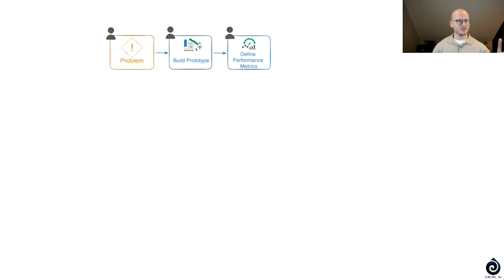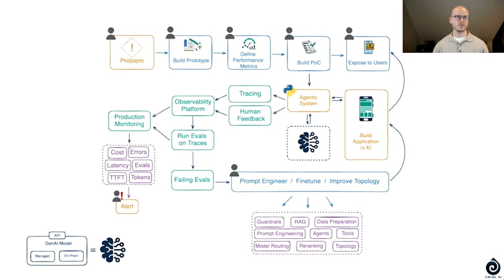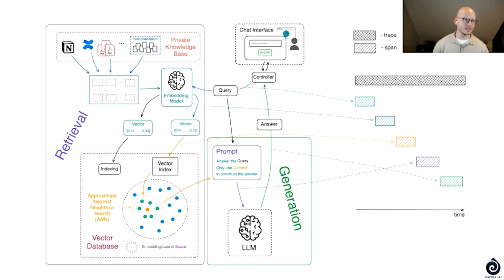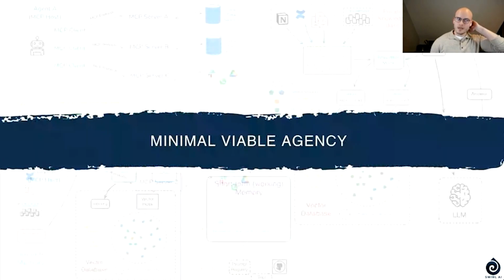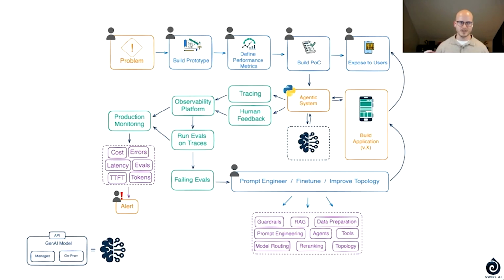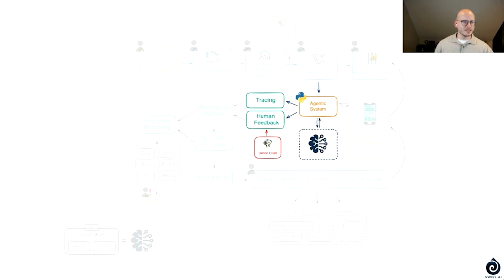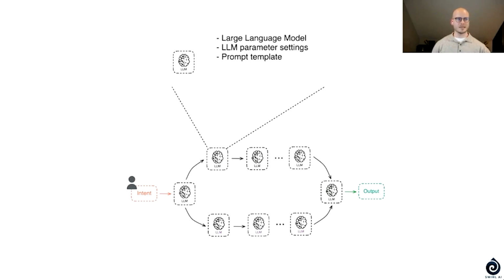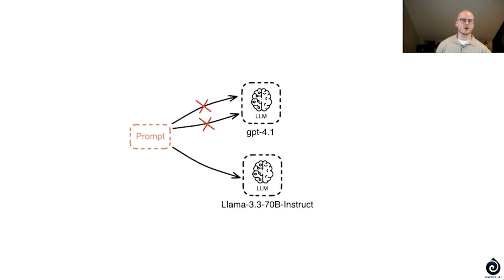LLMOps Patterns for Robust Agentic System Development with Aurimas Griciūnas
Agentic systems fail in production because teams skip observability, not because the underlying models are weak. In this clip from O'Reilly’s virtual conference on AI engineering, SwirlAI founder and former Neptune.ai CPO Aurimas Griciūnas maps the exact LLMOps and AgentOps practices production teams need, from tracing and human feedback through evaluation-driven development to model routing and CI/CD gates. He draws on his own work building agentic systems for enterprise clients and training their teams to adopt them.

*Key takeaways*
+ LLMOps and AgentOps only start to matter once a prototype has already proven the problem is worth solving with a language model.
+ Tracing an agentic system means logging every span separately, the embedding call, the retrieved context, the rendered prompt, and the final output.
+ Human feedback always attaches to the end-to-end trace, not to a single span, because that's the only point a user sees.
+ Evaluation-driven development works best when evals are defined where a system has already shown it fails.
+ Model routing needs its own prompt and parameter versions per route, or quality drops the moment a fallback model kicks in.
+ Running evals inside CI/CD adds real protection, but every layer of gating also slows deployment velocity, so the right amount depends on how much risk a team can tolerate.

*Chapters*
0:00 Where LLMOps and AgentOps actually start in the AI product lifecycle
1:43 Before LLMOps: Problem definition and prototyping
4:20 Why tracing and human feedback come first
7:53 Tracing a RAG system span by span
9:55 What changes (and doesn't) for multi-agent observability
13:22 Building evaluation-driven development into the loop
18:01 Granular evals and per-node versioning
20:54 Model routing and fallbacks when a provider fails
24:00 Putting evals inside the CI/CD pipeline
26:38 The tools are ready. Understanding your data is what's missing

*Companion course:* Key LLMOps Principles for Deploying Reliable AI Systems by Aurimas Griciūnas

Want the full Superstream, including sessions on fine-tuning and AI agents from other practitioners?